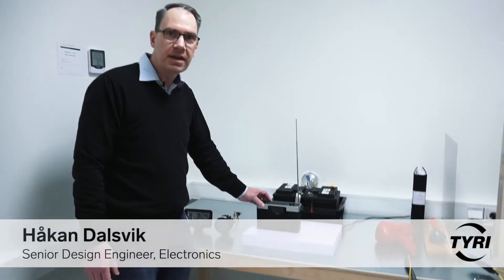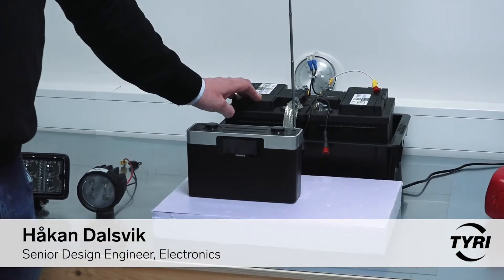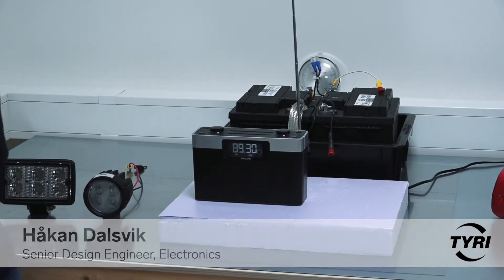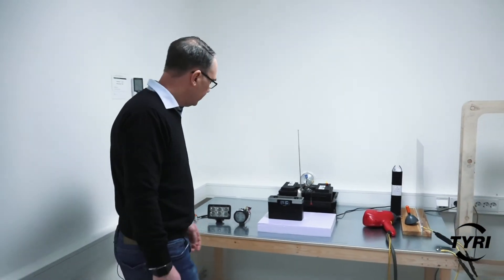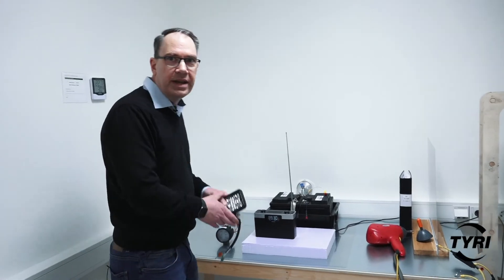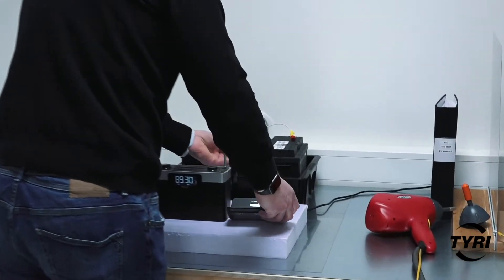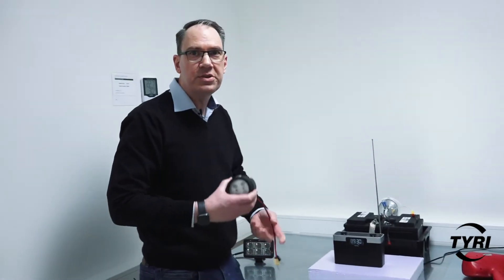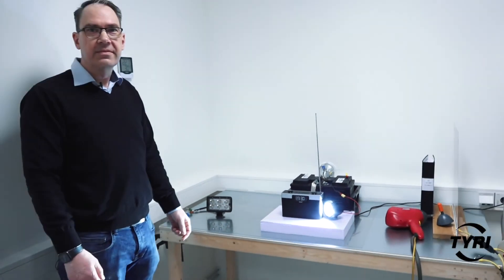Why is EMC important?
It is of vital importance that lighting does not affect other electronic systems in vehicles.  Here we show the effects of how poor quality lights perform in a simple test against a TYRI light.